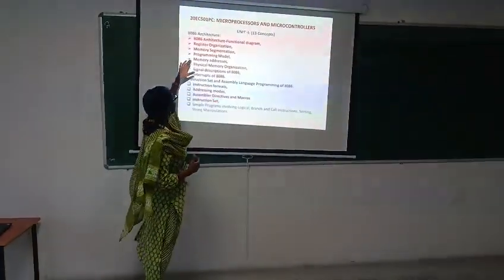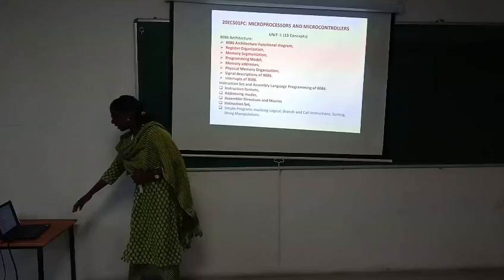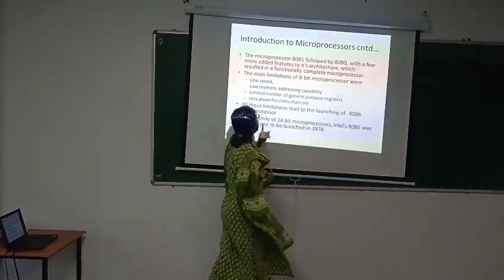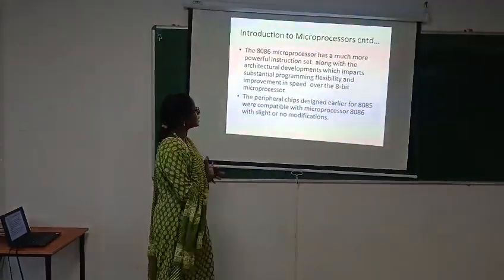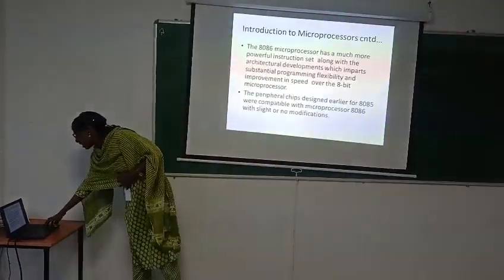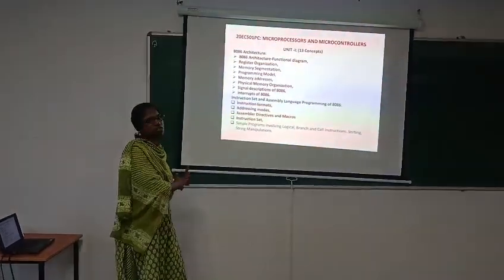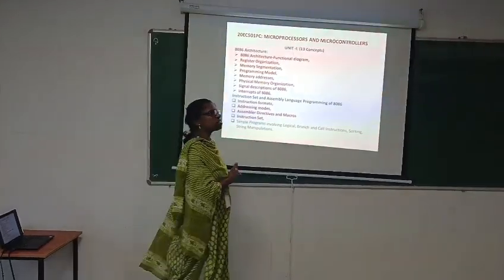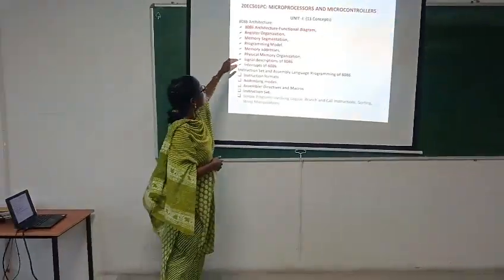introduction to MPMC